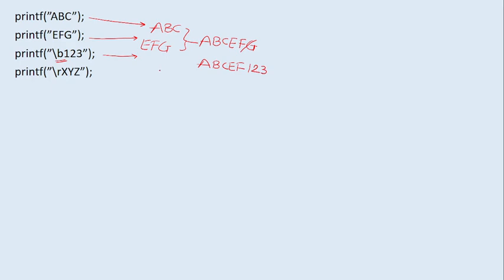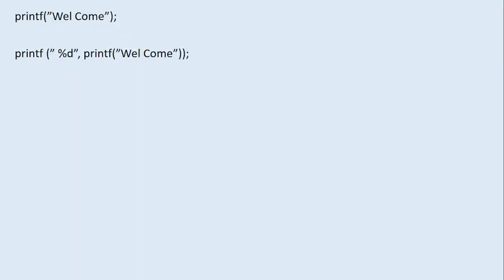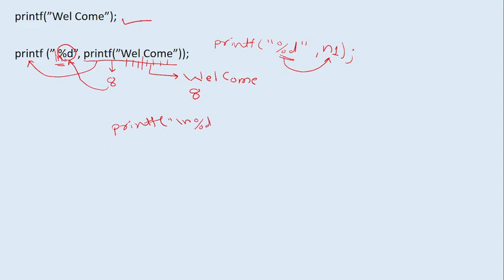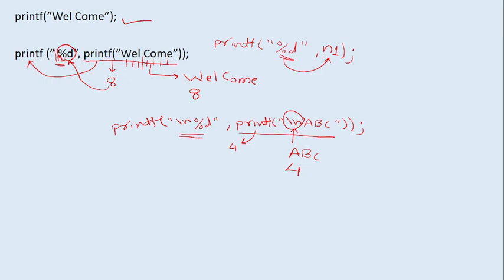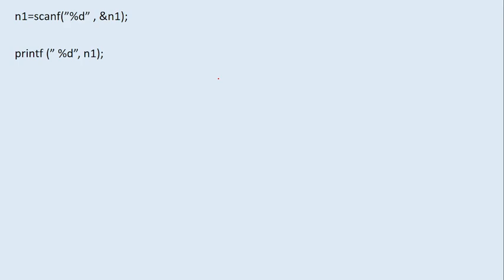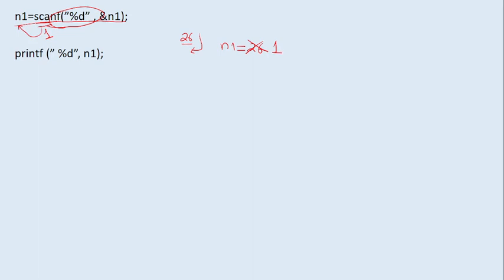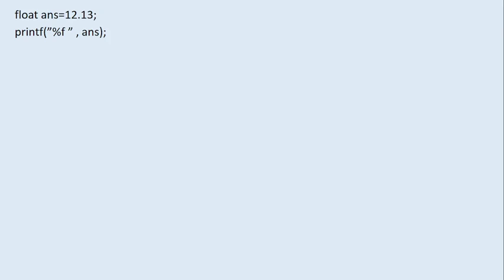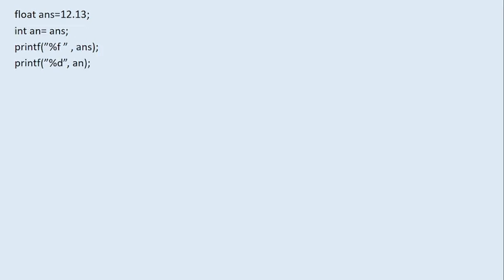MNCs questions on Input & Output Statement- Sangram Sir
This video will help you to solve 1st Round questions on Input & Output statement